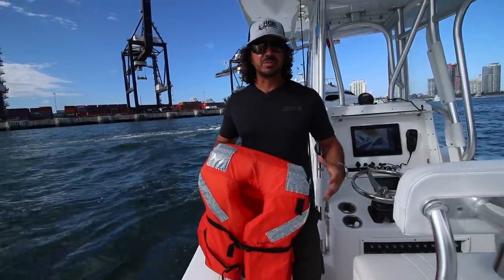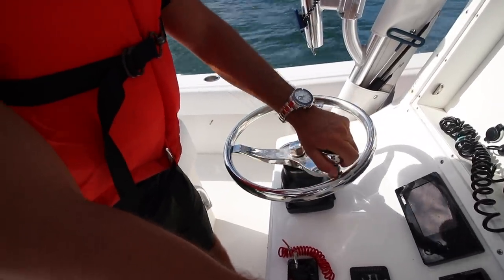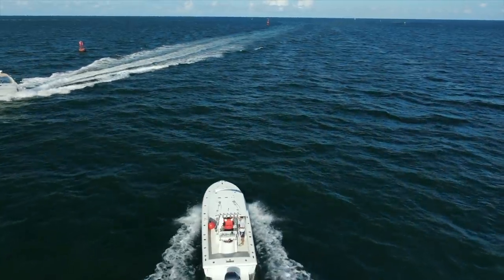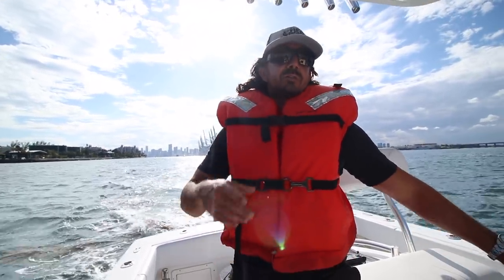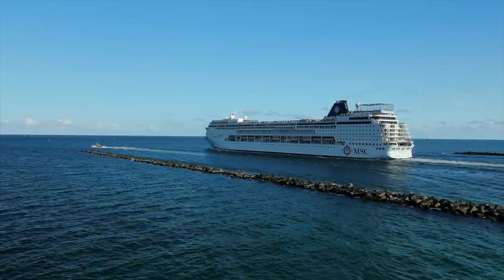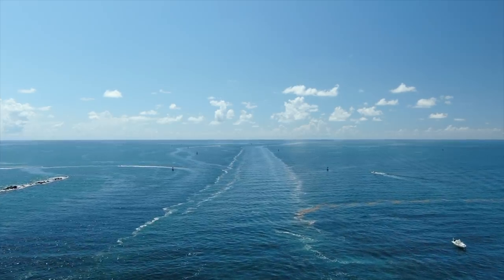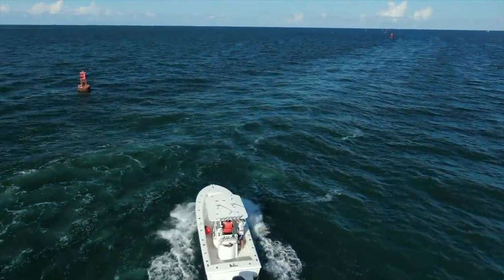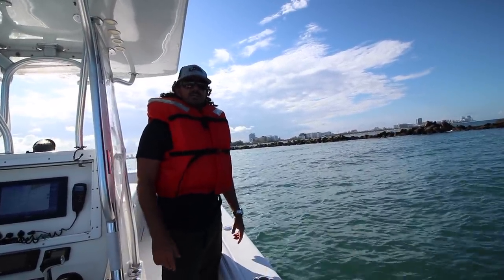WATCH THIS BEFORE BOATING IN MIAMI!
In this episode, Captain Mike provides a valuable visual guide to navigating Miami's main port, known as "Government Cut." Using aerial footage captured by a drone, viewers gain a unique perspective of the port's jetties and navigation aids, helping to familiarize themselves with this important waterway.

1. **Overview of Government Cut**: Captain Mike starts by introducing viewers to Government Cut, emphasizing its significance as a key maritime passage in Miami. As the main entrance to the Port of Miami, Government Cut serves as a gateway for commercial vessels, cruise ships, and recreational boats navigating in and out of the port.

2. **Visual Navigation Aids**: Through the eyes of the drone, viewers are treated to stunning aerial views of the jetties and navigation aids that line Government Cut. These include channel markers, buoys, and other navigational signage designed to guide boaters safely through the channel.

3. **Importance of Familiarity**: Captain Mike underscores the importance of watching this episode before navigating around Miami, particularly at night or in low visibility conditions. By familiarizing themselves with the layout and landmarks of Government Cut, boaters can navigate with confidence and avoid potential hazards or obstacles.

4. **Safety Considerations**: Throughout the episode, Captain Mike emphasizes the importance of safety when navigating in and around Government Cut. He advises boaters to maintain a safe speed, keep a lookout for other vessels, and adhere to all navigational rules and regulations.

5. **Preparation and Planning**: Before setting out on the water, Captain Mike encourages boaters to review navigational charts, weather forecasts, and any relevant safety information pertaining to Government Cut. Proper preparation and planning can help ensure a smooth and enjoyable boating experience.

6. **Appreciation of the Port**: Beyond its practical navigational aspects, the episode also highlights the beauty and grandeur of Government Cut as seen from the aerial perspective. Viewers gain an appreciation for the scale and significance of this vital waterway within the bustling maritime landscape of Miami.

By providing this visual guide to navigating Government Cut, Captain Mike offers boaters invaluable insights and practical advice for safely traversing this important port. Whether cruising for leisure or conducting maritime operations, understanding the layout and landmarks of Government Cut is essential for a successful and enjoyable boating experience in Miami.